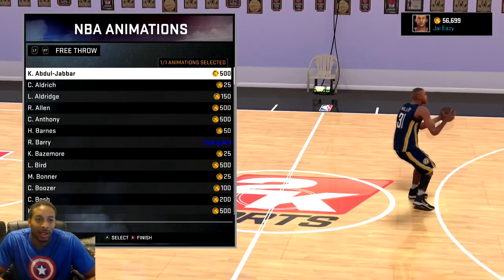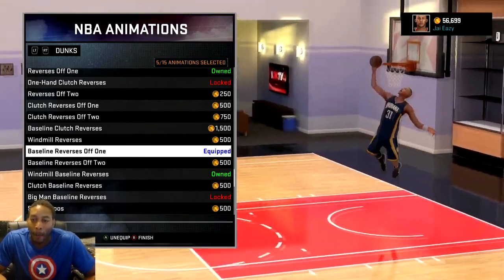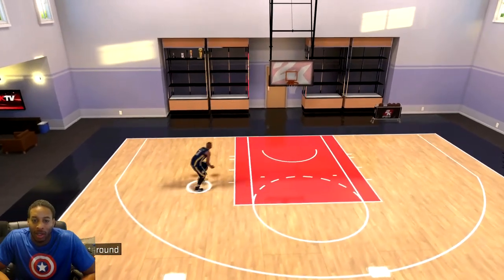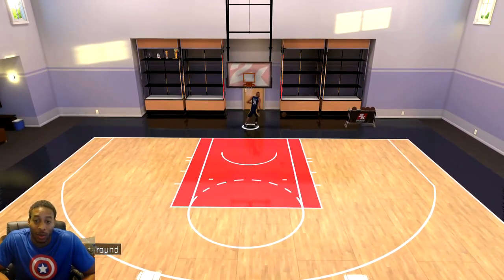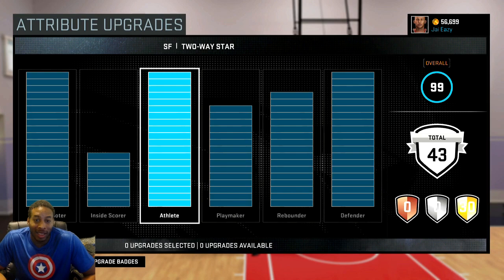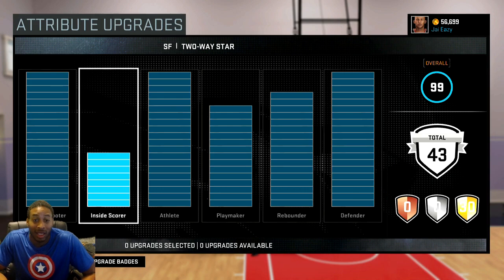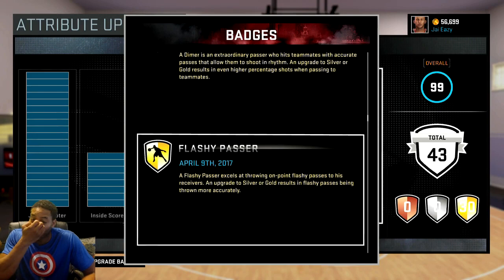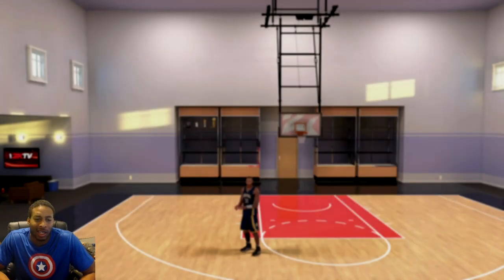Best Cheesiest Unblockable Dunk Package | Best Small Forward Build After Patch 6 NBA 2K16 My Park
Works for my play style, hopefully it work for your.  Enjoy the tutorial

I'm just a funny guy who happens to be black that plays Call of Duty, as well as League of Legends, Heroes of the Storm, Garry's Mod, and a lot of other games.